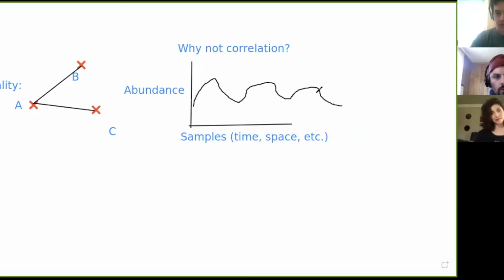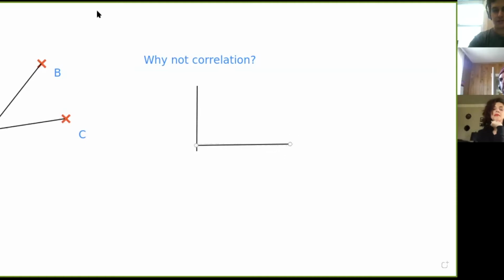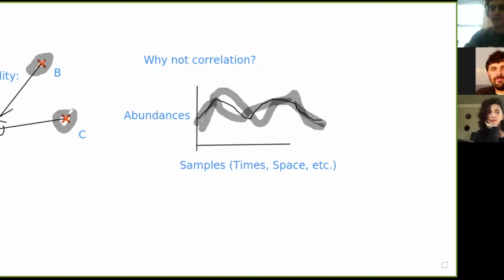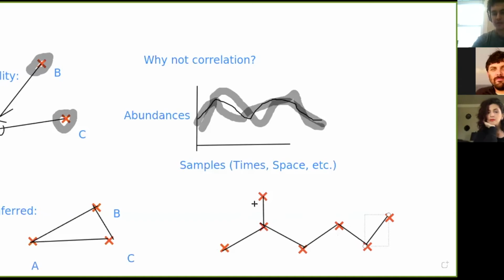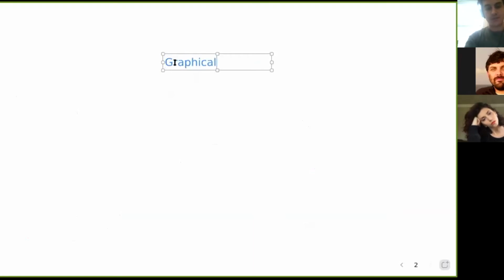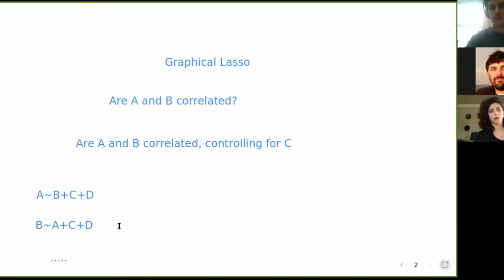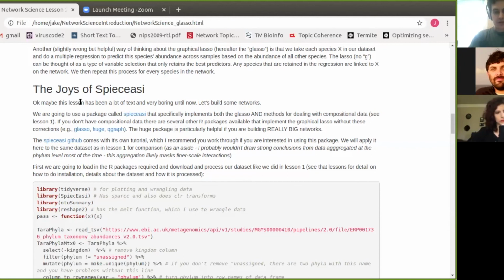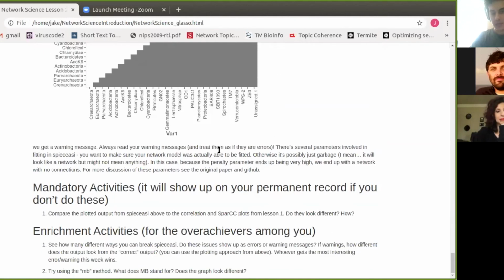Topic: Network Science Part 2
In this video, Jake walks us through the pitfalls of statistical correlation networks and presents a solution called graphical lasso, or glasso, that helps to solve this problem.

Please review the Lesson 2 materials and take the time to set up your R studio environment if you have not already.

See the GitHub Readme instructions for the R packages you need

The R markdown file for the glasso lesson can be accessed on this page with git clone in the terminal environment or direct download (click green button on top right)

We recommend running through the code on your own time and ask us questions either in our BVCN slack channel or during office hours.
The date and time for our Zoom office hours will be posted on the networkscience slack channel.

Happy networking!!